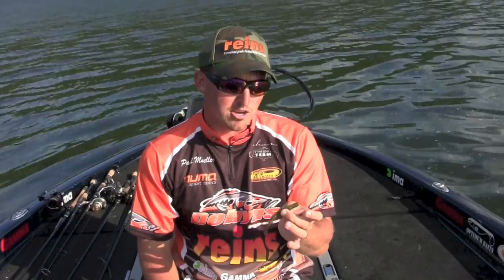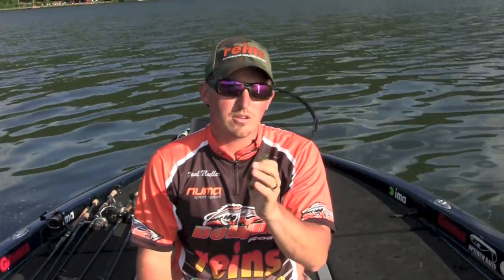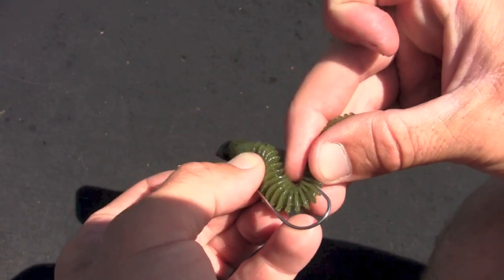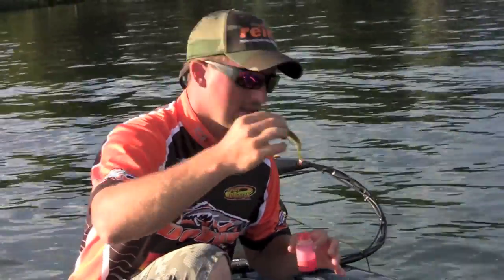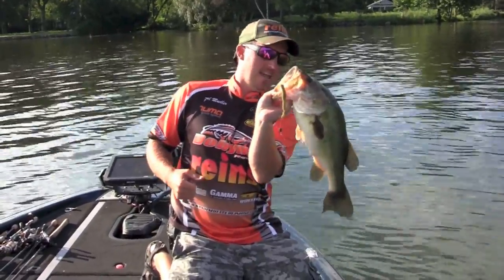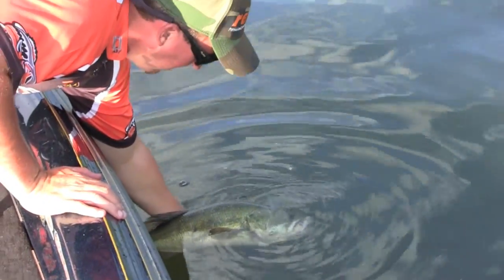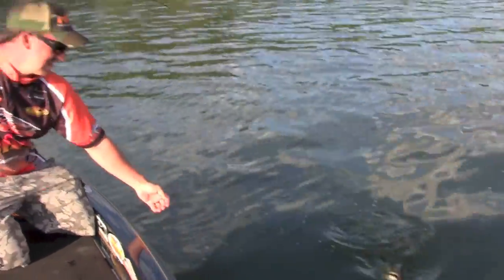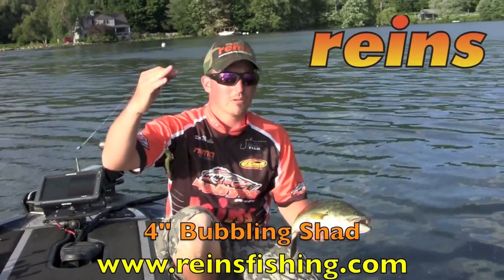Summer Bass Fishing- Texas Rigging Reins Bubbling Shads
A quick look at the Reins Bubbling shad: a versatile finesse swimbait